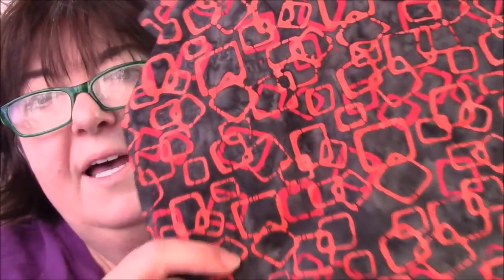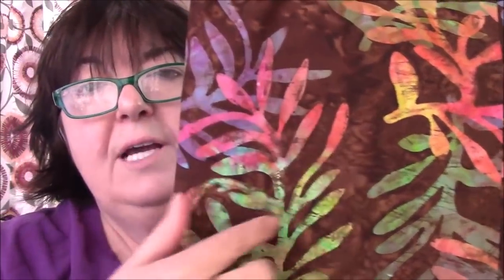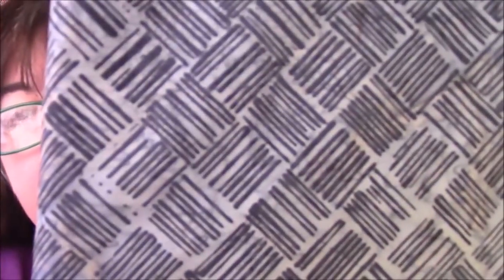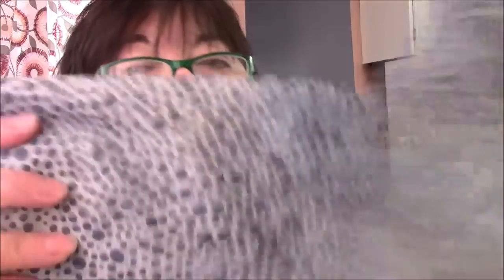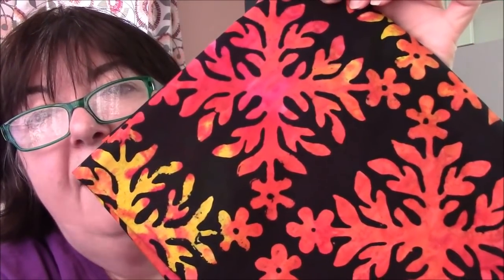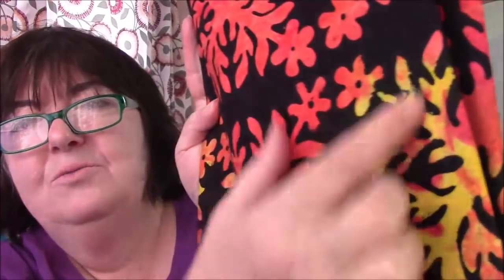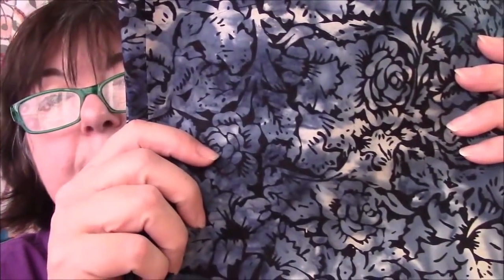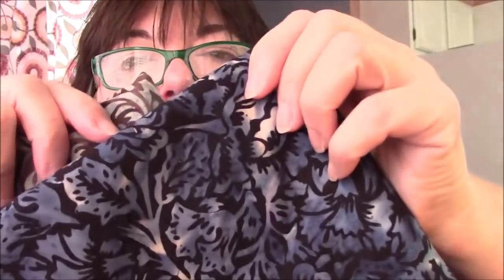Fabric Unboxing - 159 Yards - Mostly Batiks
WHO WANTS 100 FAT QUARTERS?